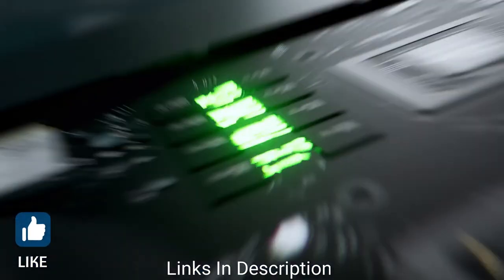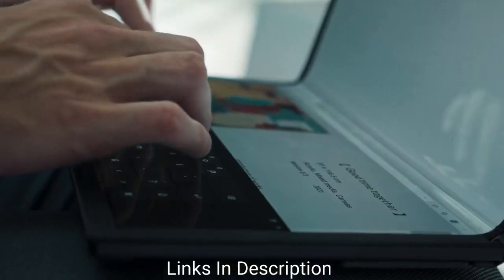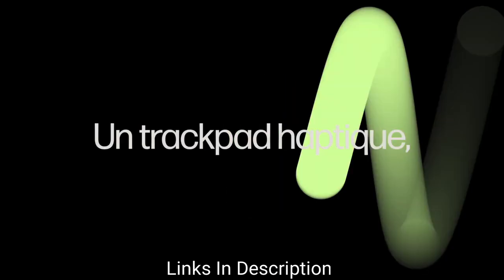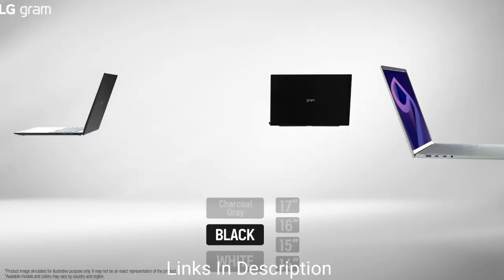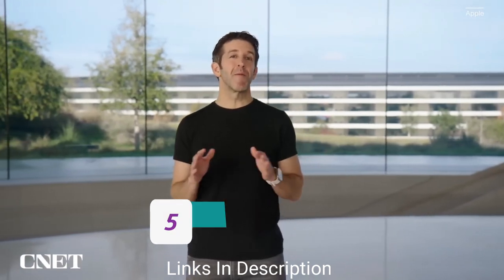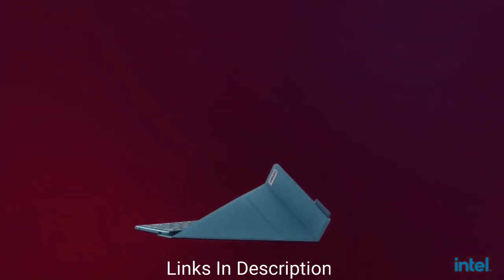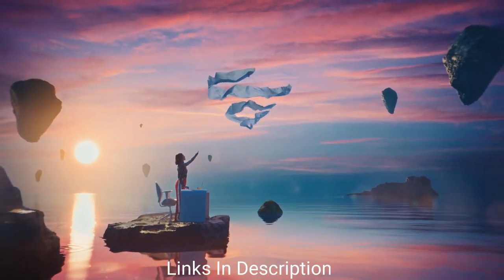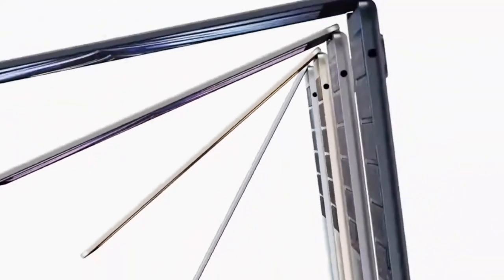Top 10 Laptops 2023